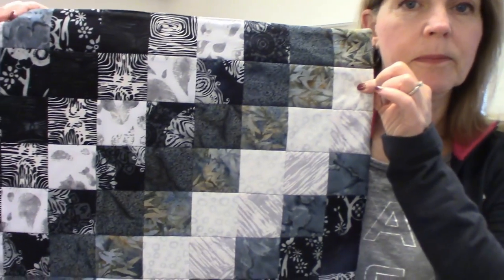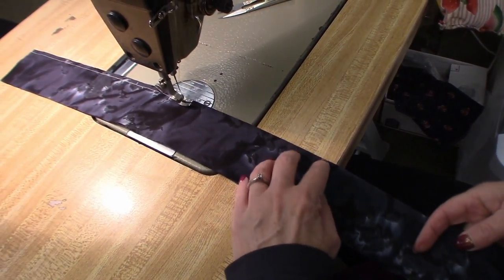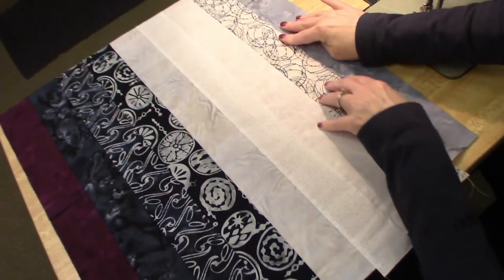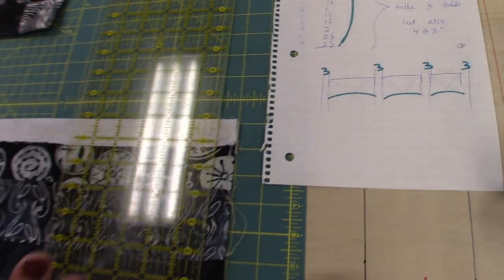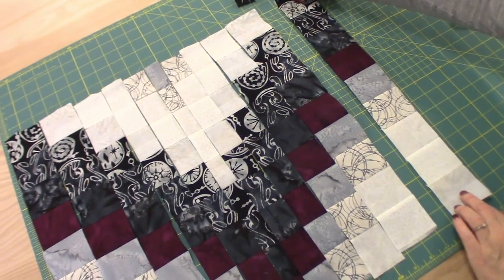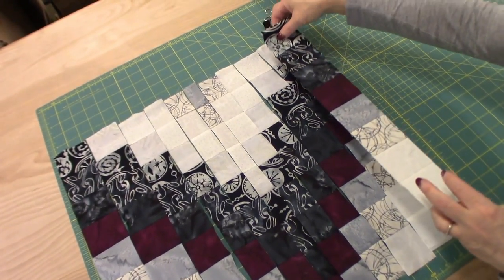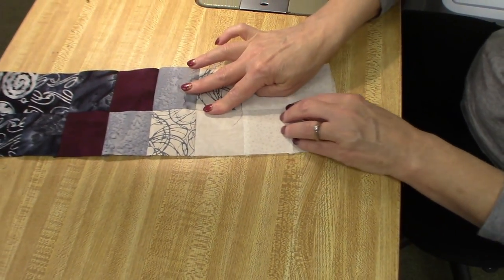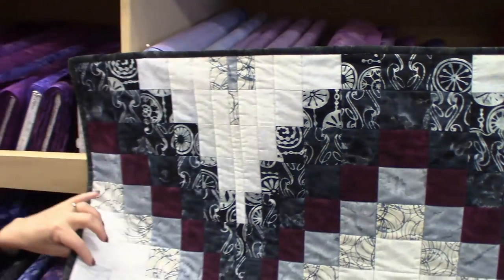Bargello Table Runner | Quick and Easy Method in a Step by Step Tutorial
Look for us on Facebook, Pinterest, and Instagram!